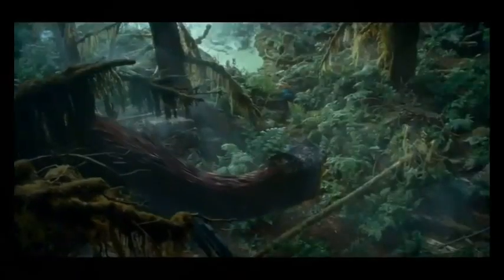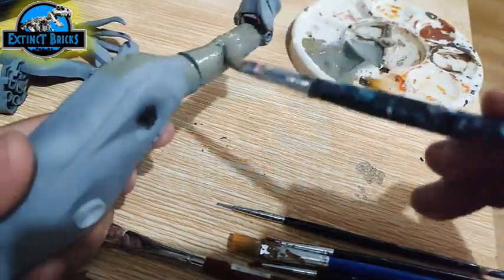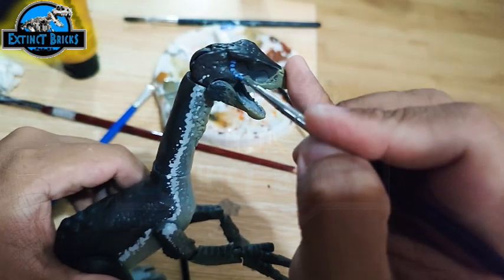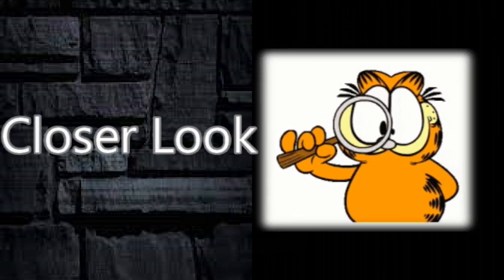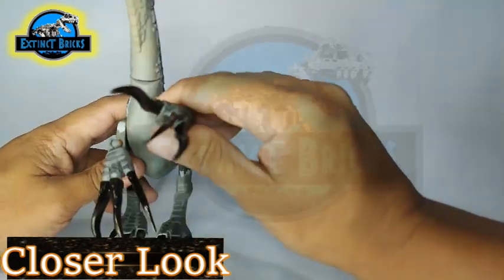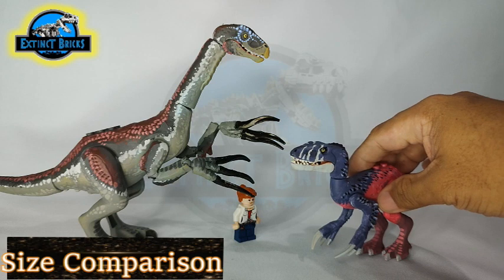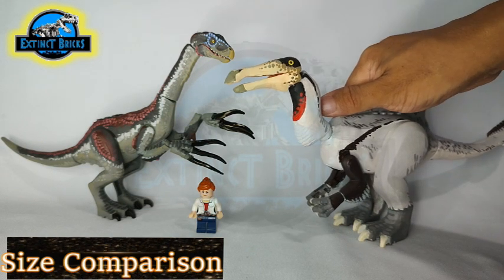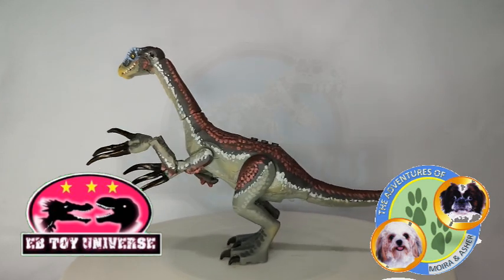THERIZINOSAURUS LEGO JURASSIC WORLD DOMINION CUSTOM DINOSAUR I JWD THERIZINOSAURUS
This is in collaboration with EB Toy Universe's Mike

Here are the link of the species who appeared on this video